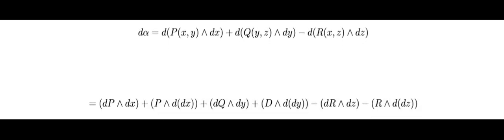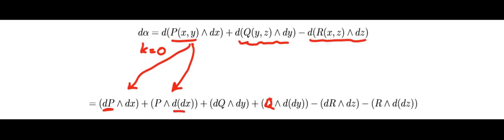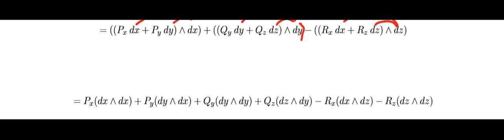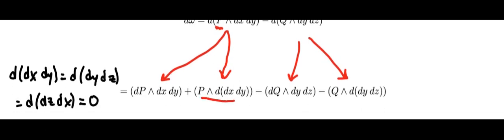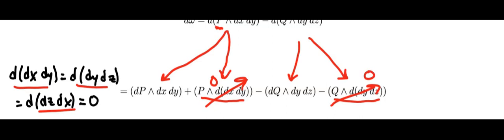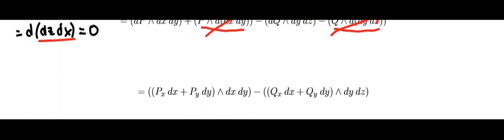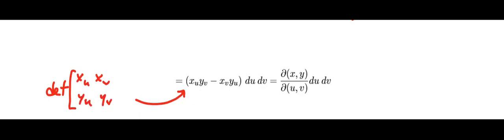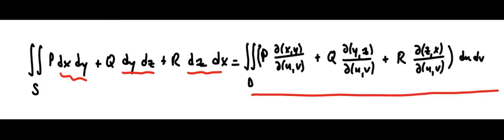Vector Calculus - Derivatives of Differential Forms - Practice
More practice problems on differentiating differential forms